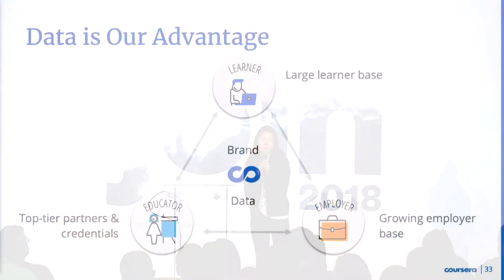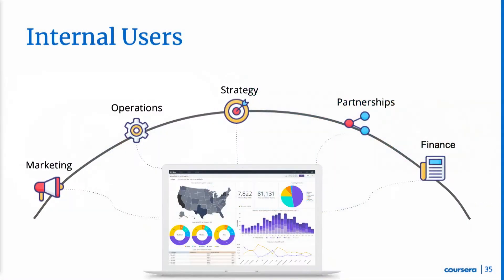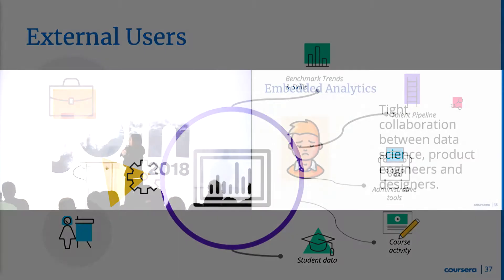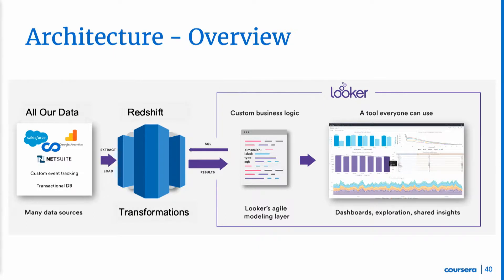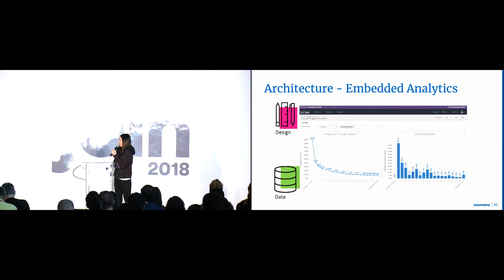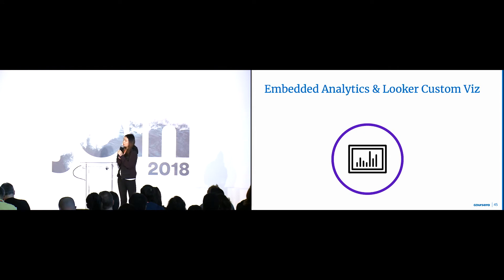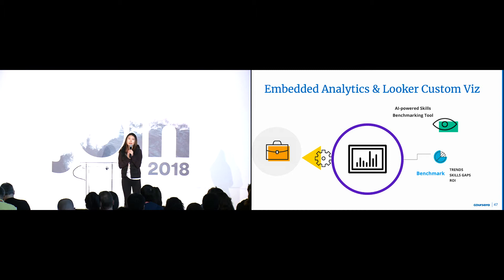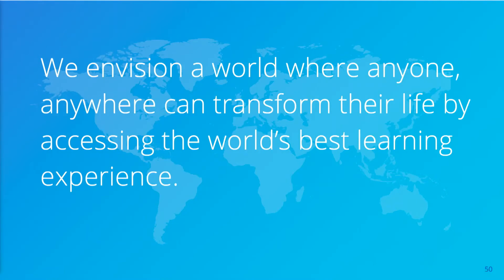JOIN 2018: Lightning Talk: Coursera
Get ready for a jolt of insight as some of JOIN’s most dynamic and entertaining speakers take the stage and try to beat the clock.

Lightning Talks are brief, high-energy presentations with a shocking twist: Speakers have only 5 total minutes to tell an amazing data story. Each slide in their presentation will auto-advance after 15 seconds. It’s a high-pressure situation for the speakers -- and a great opportunity for you to quickly learn how great companies advance their business with data.

Hear from Annie Wang, data engineer at Coursera, about how Looker helped democratize data at Coursera. Using Looker's embedded functionality, Coursera no longer was hindered by lack of resources and could deliver data to their customers showing engagement and results.